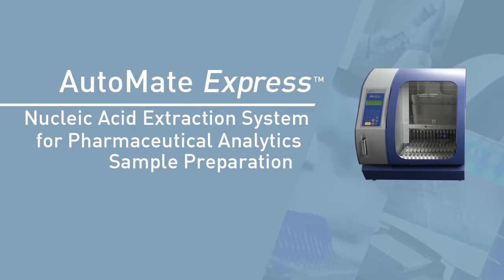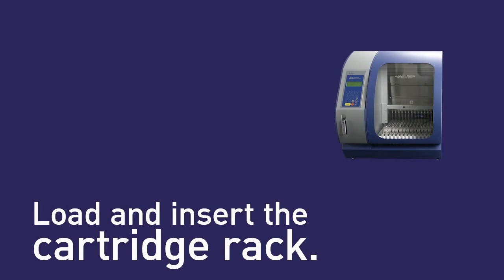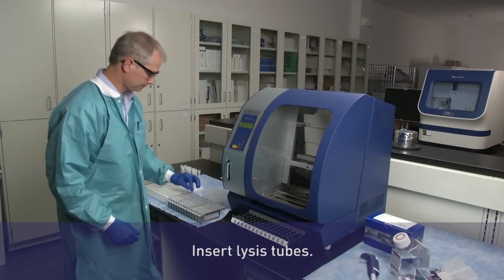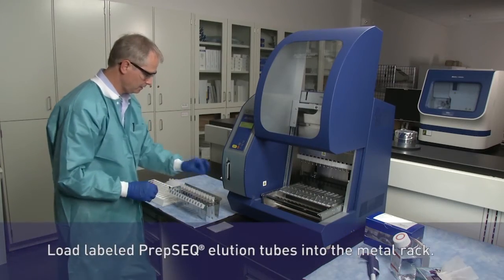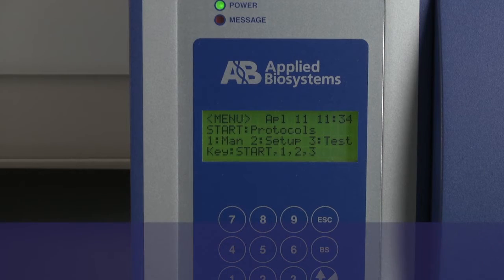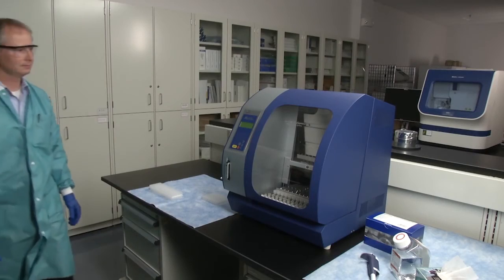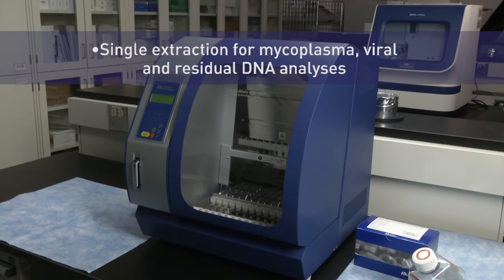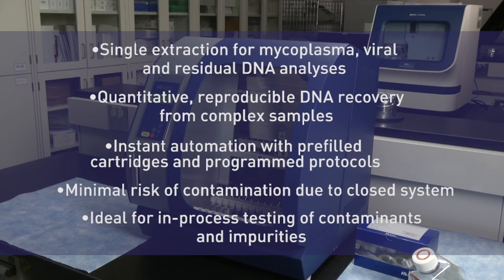AutoMate Express Nucleic Acid Extraction System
The AutoMate Express™ Nucleic Acid Extraction System is an easy-to-use benchtop instrument that enables hands-free automation of the nucleic acid extraction process for contaminant and impurity testing. The instrument uses the established PrepSEQ™ nucleic acid extraction chemistry for quantitative recovery of DNA and RNA from diverse samples types, including cell culture, raw material (i.e., serum), and in-process downstream purification samples such as column purification or bulk drug substance (BDS) samples.